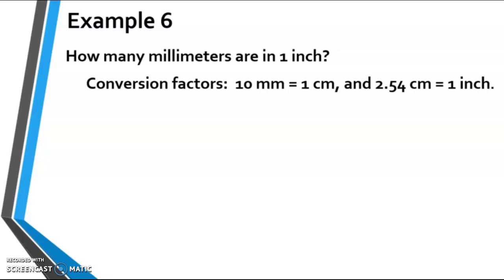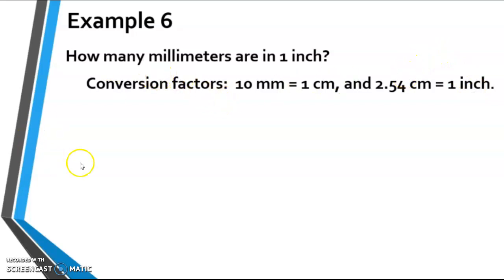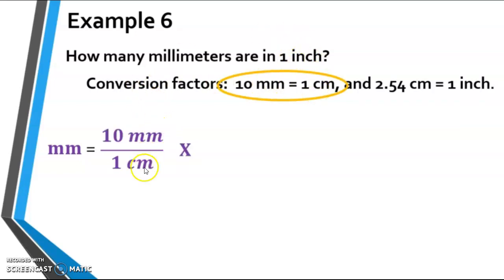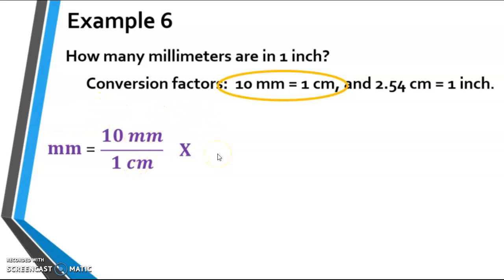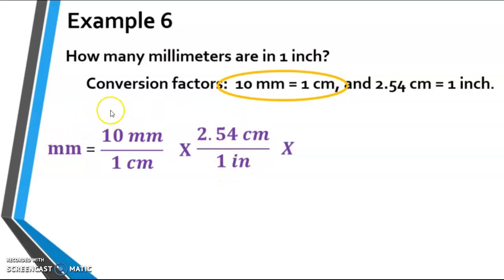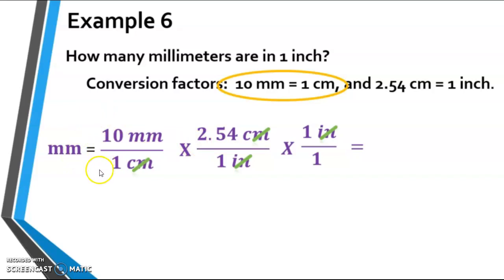MHC Ch 2 Ex 6